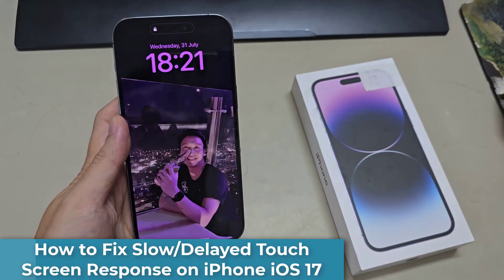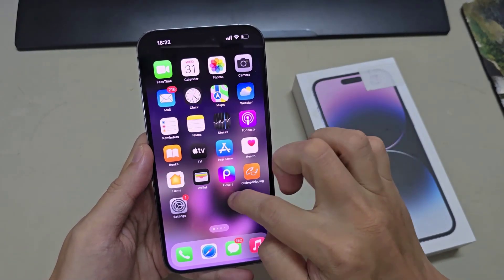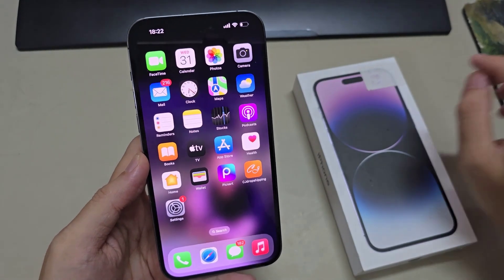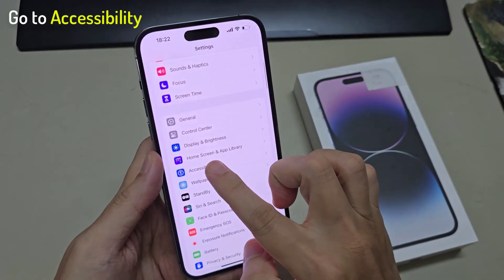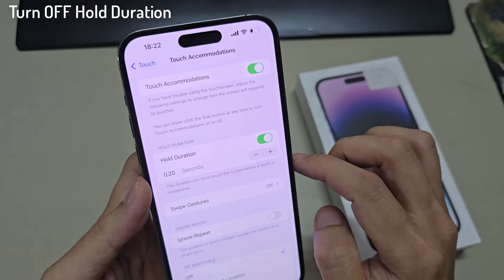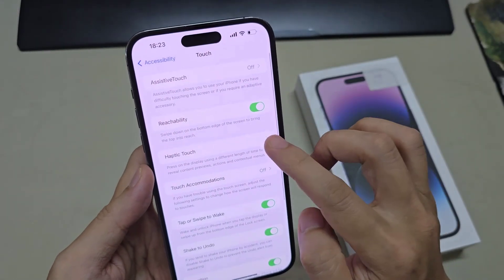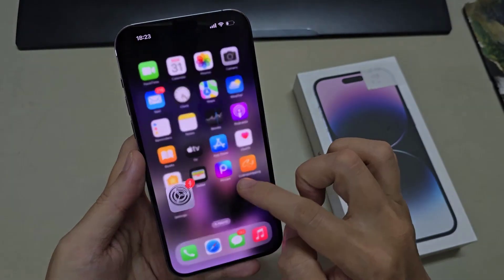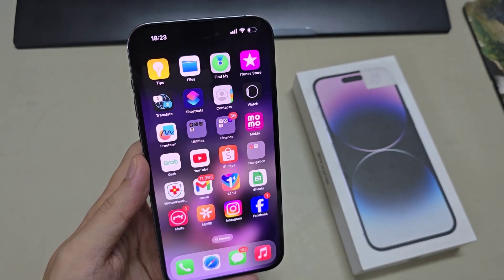How to Fix Slow/Delayed Touch Screen Response on iPhone iOS 17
Learn how you can fix a slow and delayed touch screen response on iPhone 14 Pro Max running iOS 17.